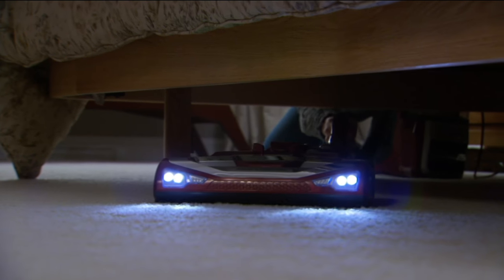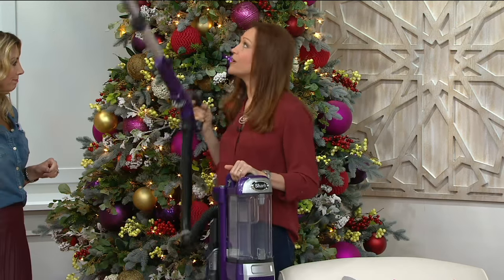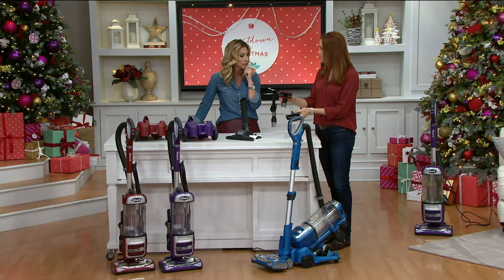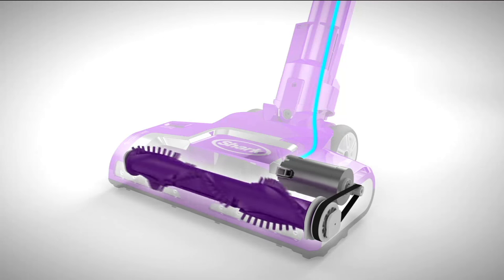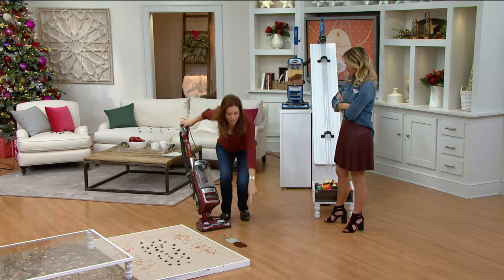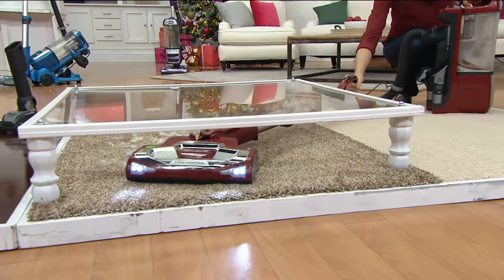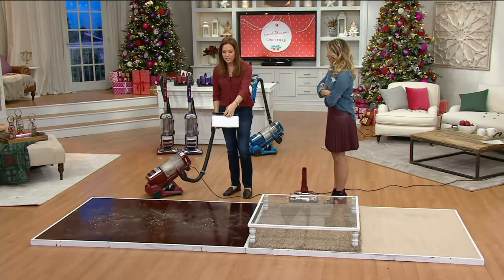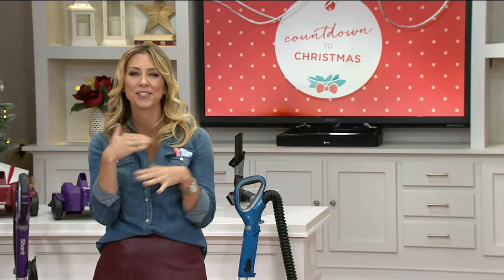Shark Navigator Powered Lift-Away DLX 3-in-1 Vacuum w/Tools & Caddy on QVC